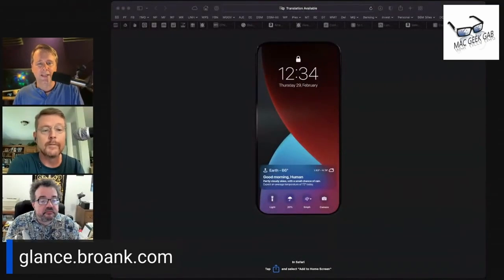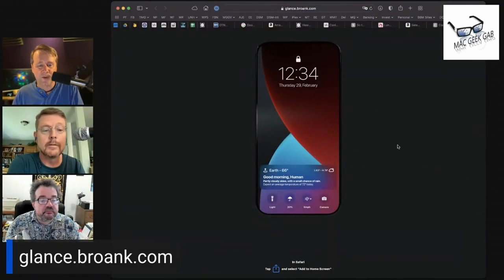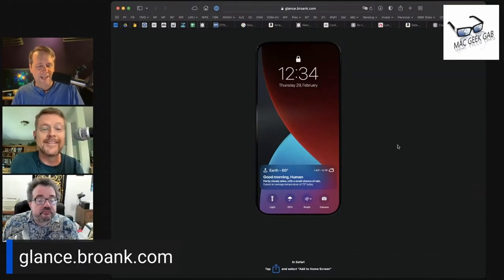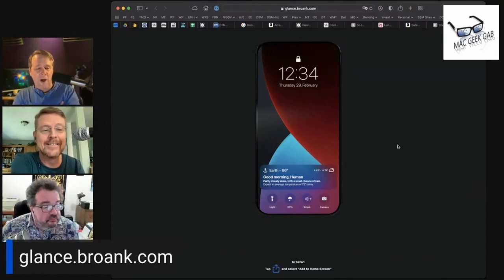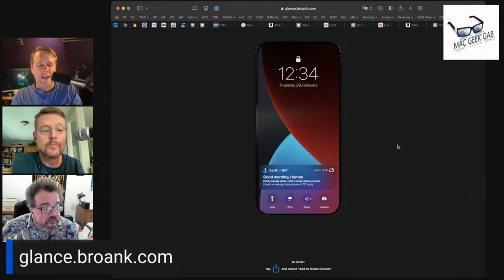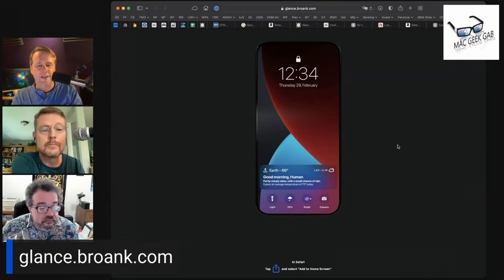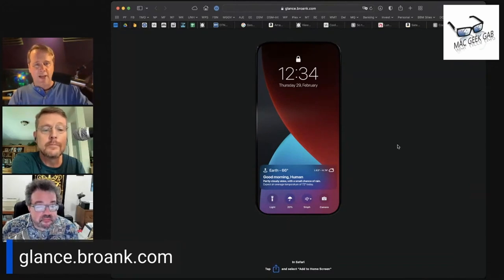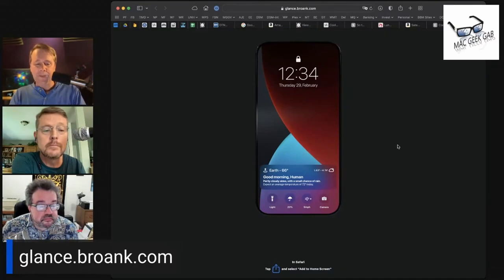Put Weather On Your iPhone Lock Screen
This shortcut puts the weather on your Home Screen.